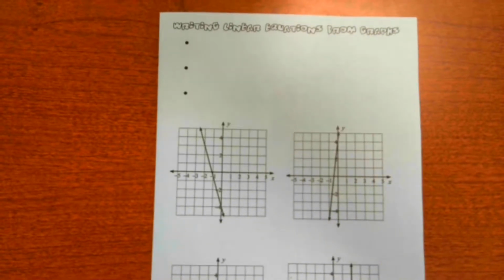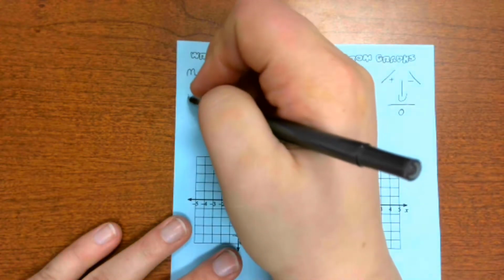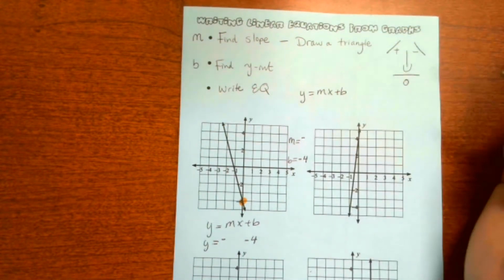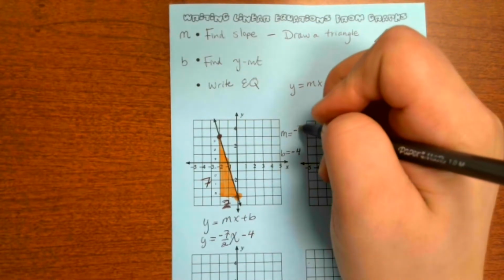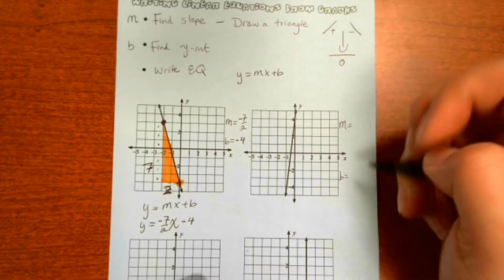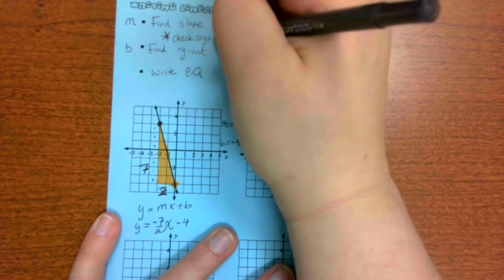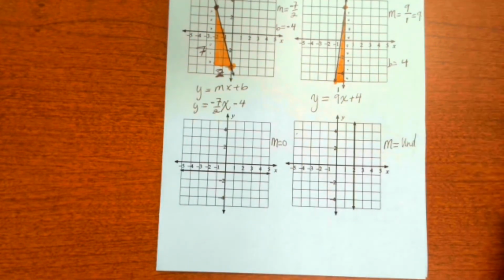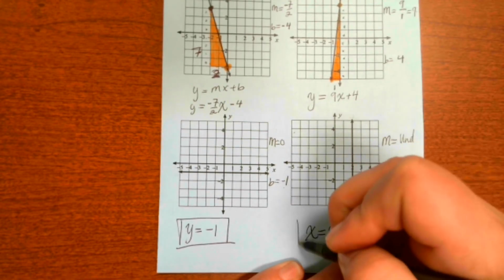Writing Linear Equations From Graphs